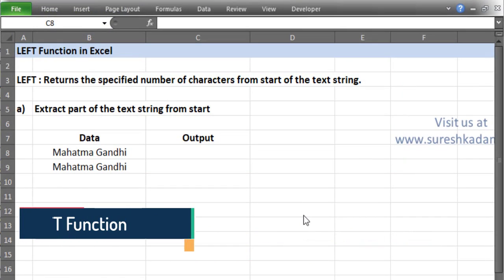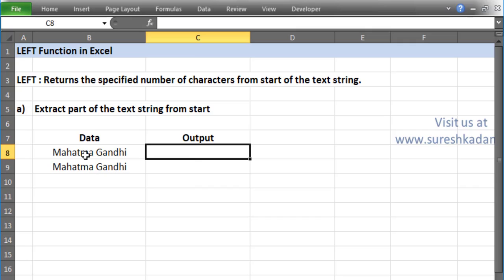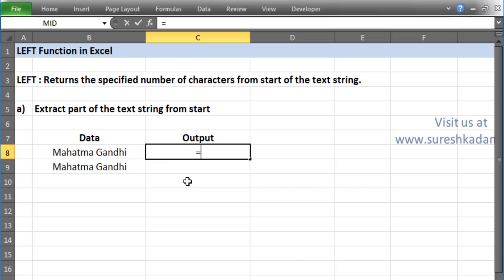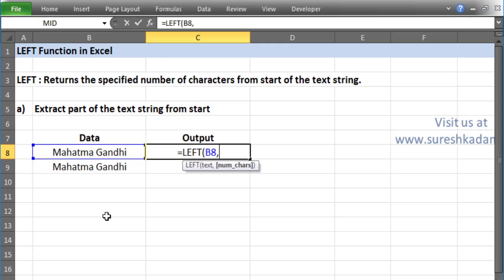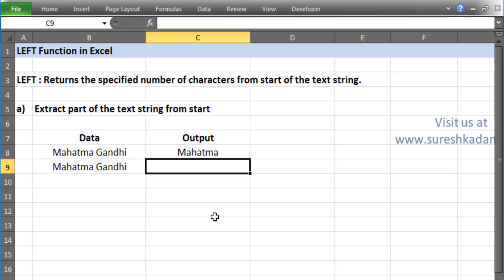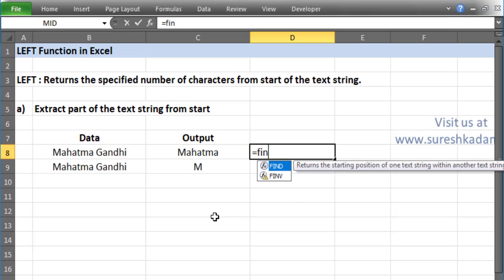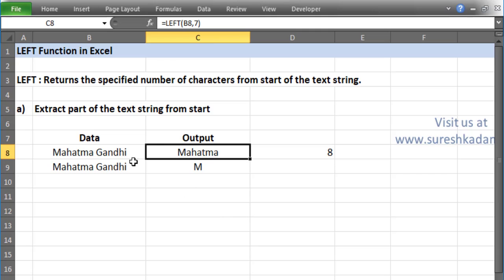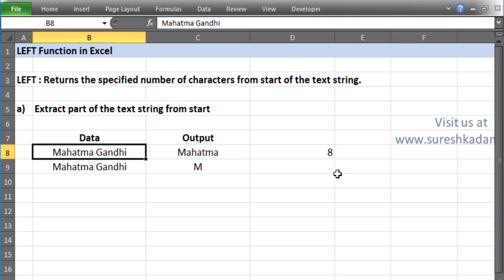How to get starting part of string using LEFT function in excel. [English]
Returns the specified number of characters from start of the text string.